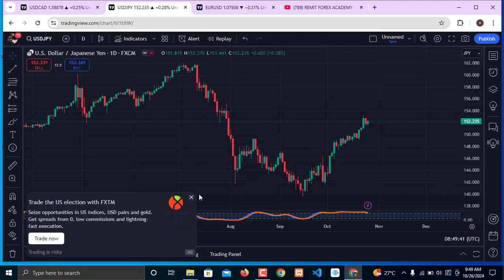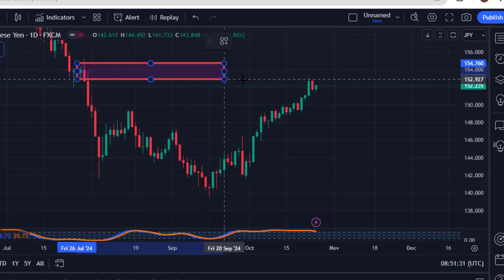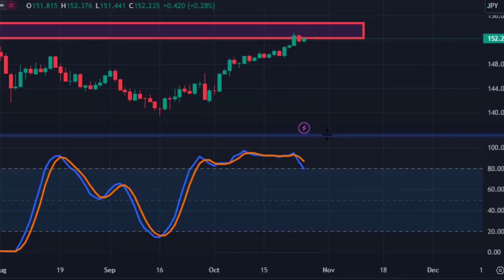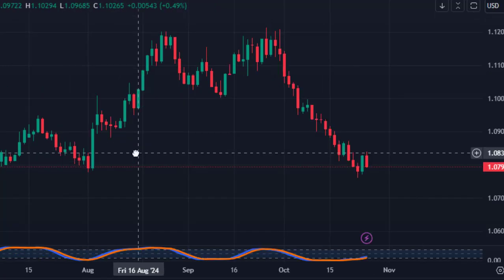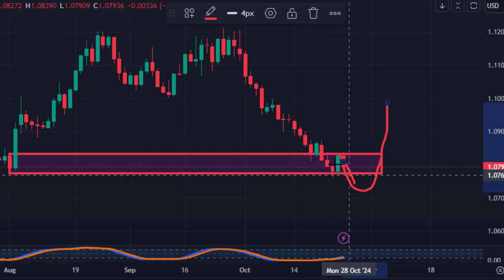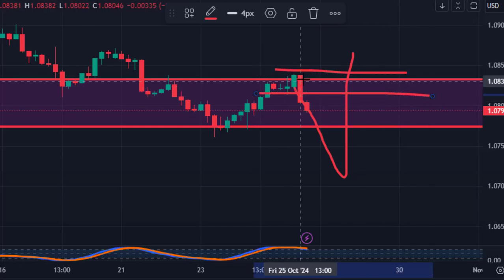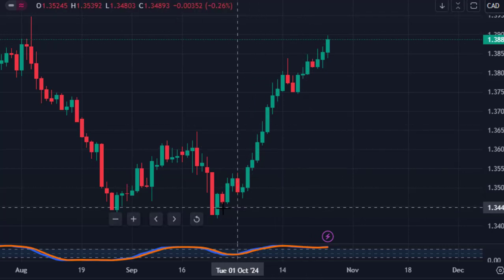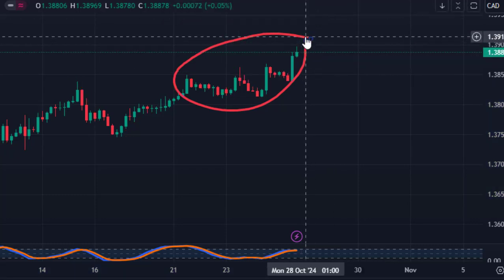Trading USDJPY, EURUSD & USDCAD🔥: What You Need To Do Before Entry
1. usdjpy price analysis
2. usdjpy price prediction
3. eurusd price prediction
4. eurusd price analysis
5. usdcad price analysis
6. usdcad price prediction
7. etc